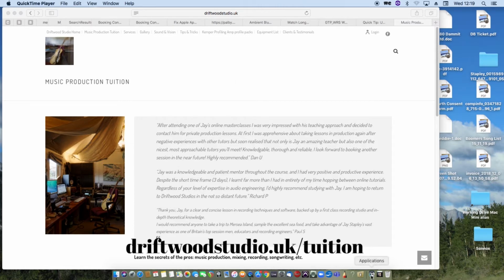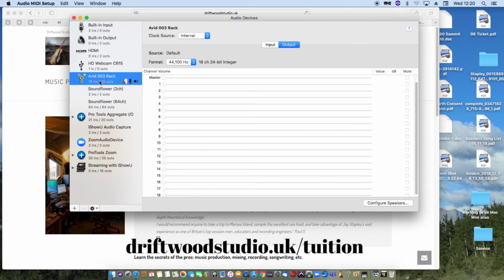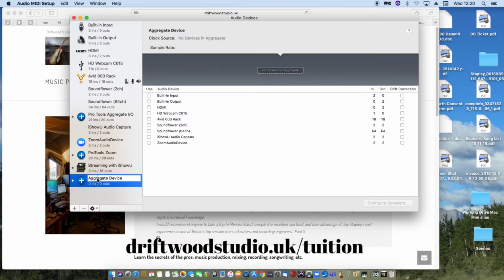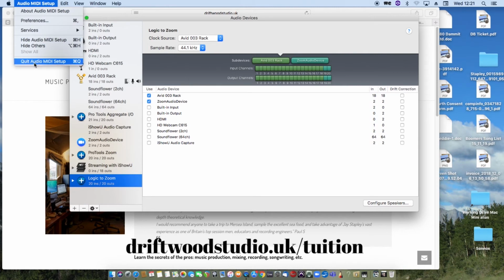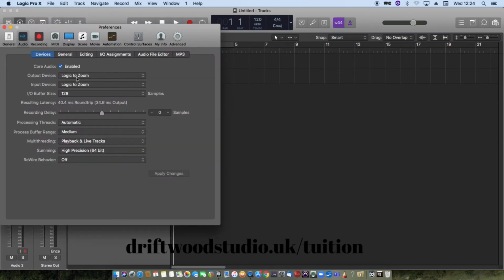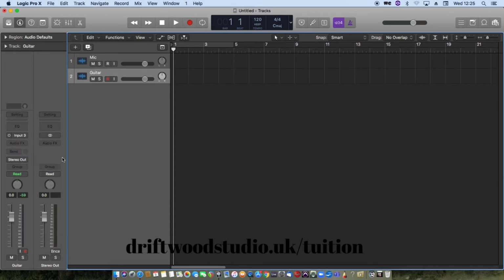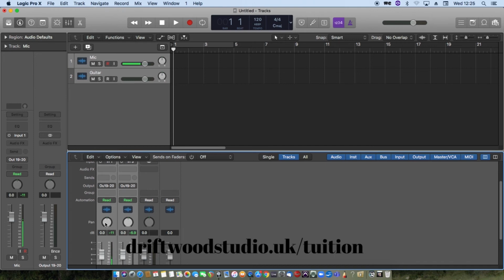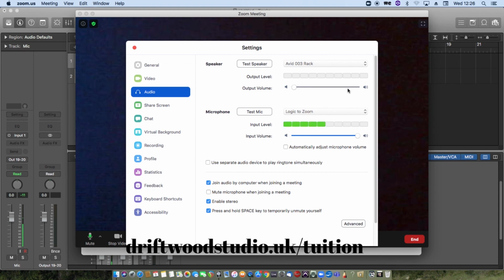How to set up Logic/Ableton/Pro Tools/Cubase into Zoom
Want perfect sound when performing on Zoom? This video shows you how. Mac OSX only.